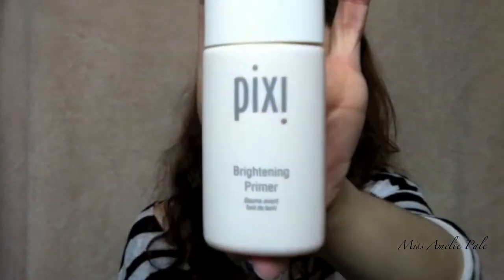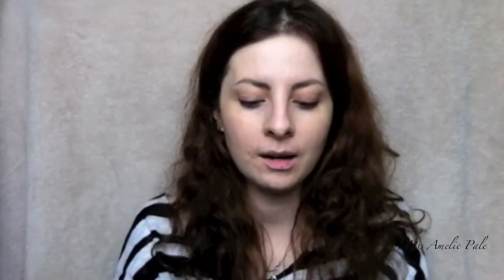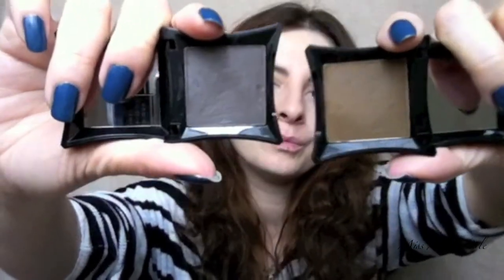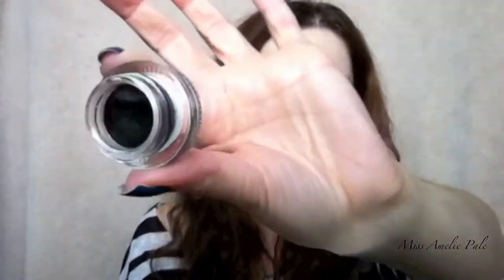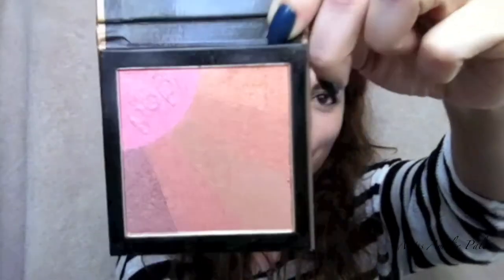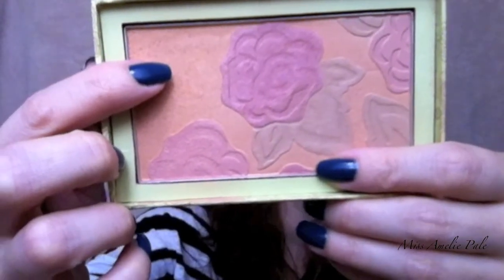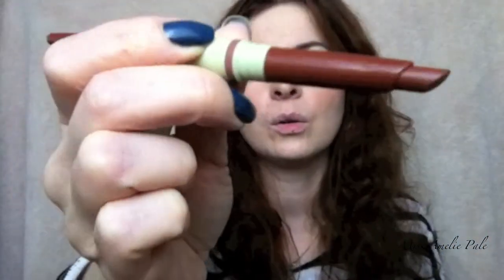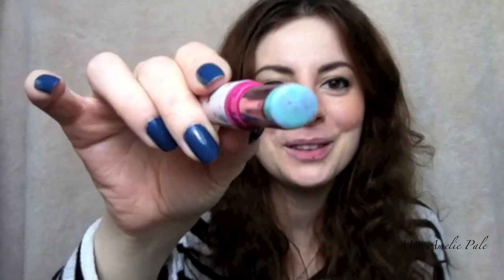Current makeup routine.